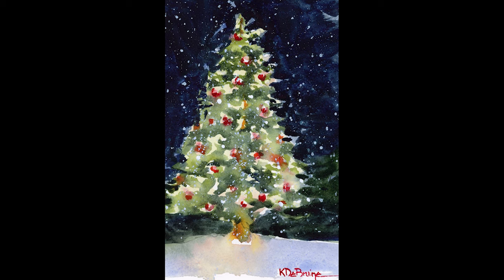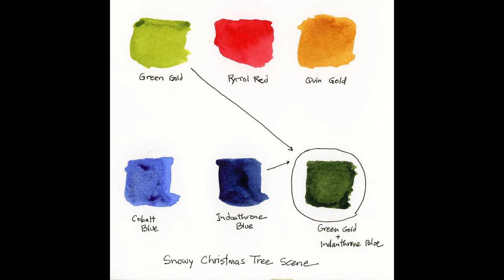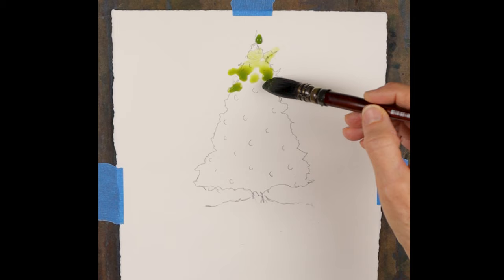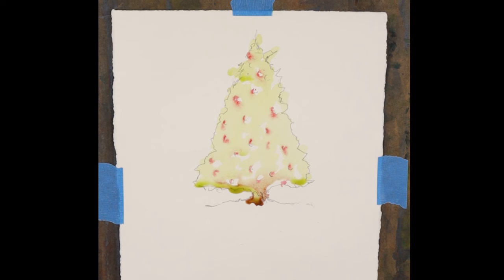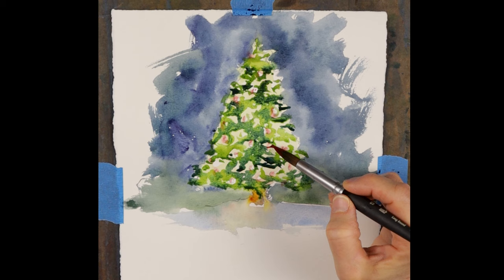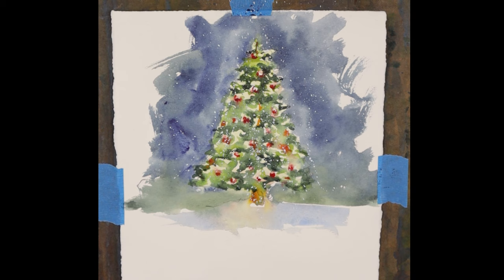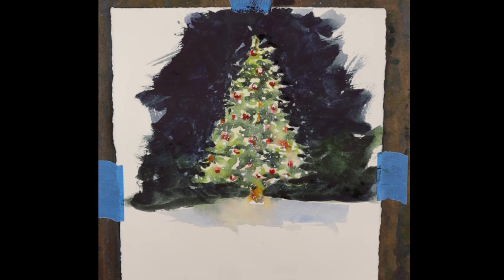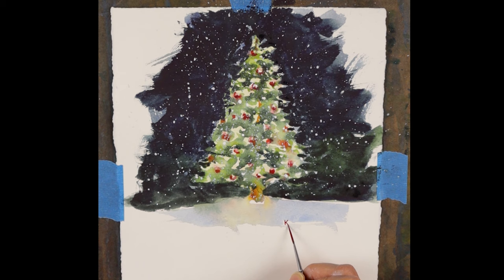Paint a Snowy Christmas Tree Scene in Watercolor [ Step by Step Watercolor Tutorial]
Want to learn about watercolor supplies and materials? Sign up for my free online course at: